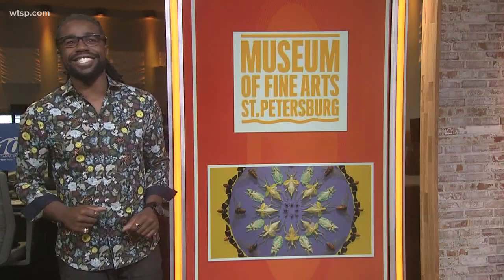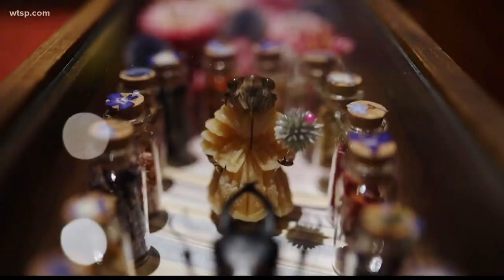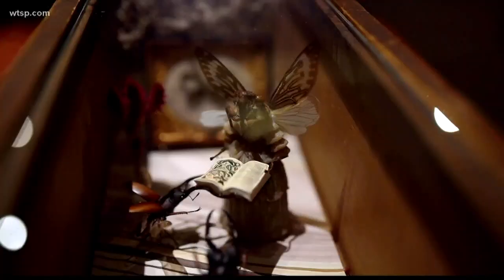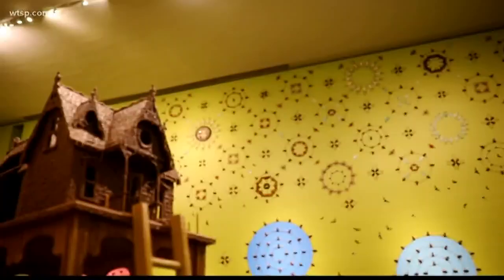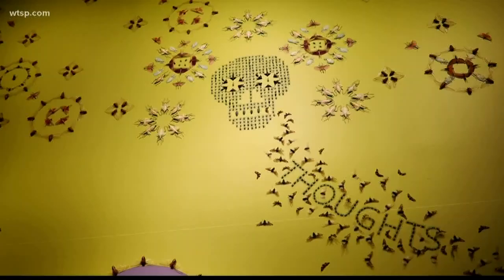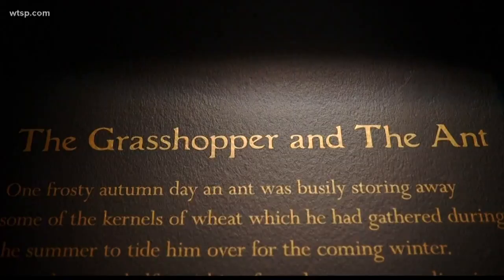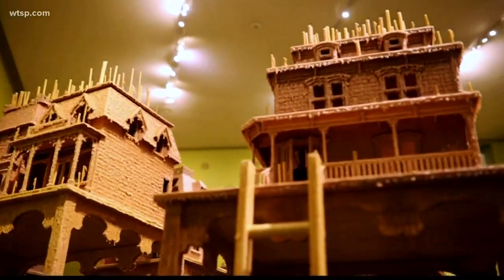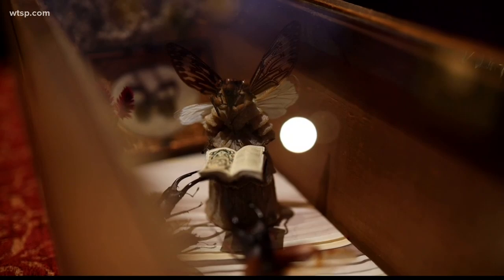Artist uses thousands of exotic bugs to create colorful masterpieces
Artist Jennifer Angus has a new installation of nearly 5,000 insects at the Museum of Fine Arts St. Petersburg.